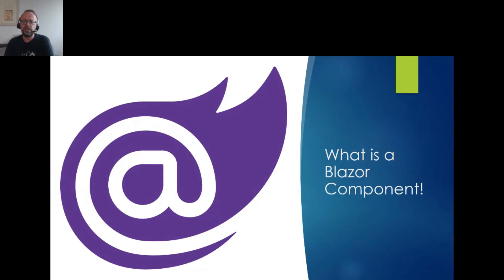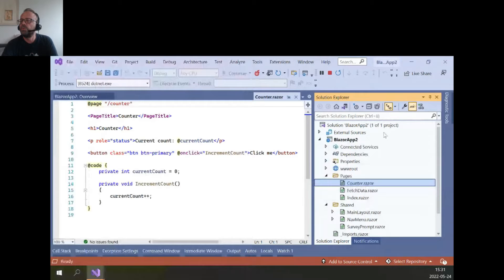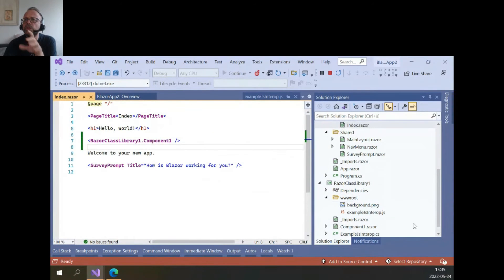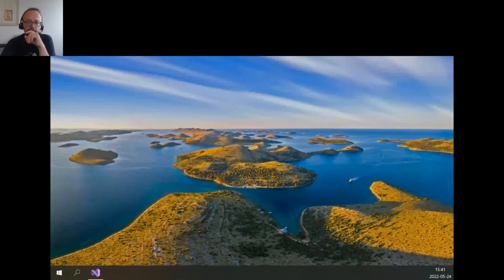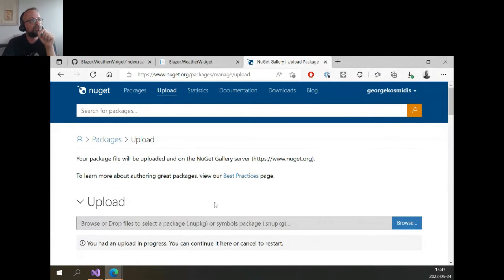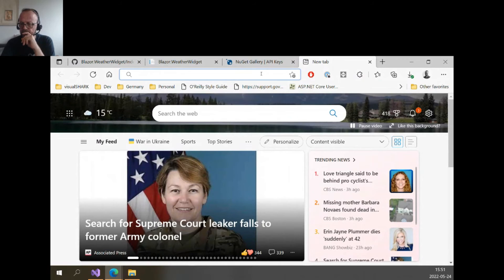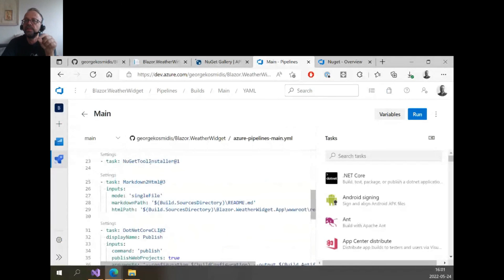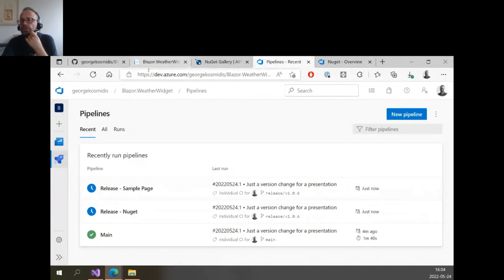Create and Publish a Blazor Component as Nuget Package by George Kosmidis